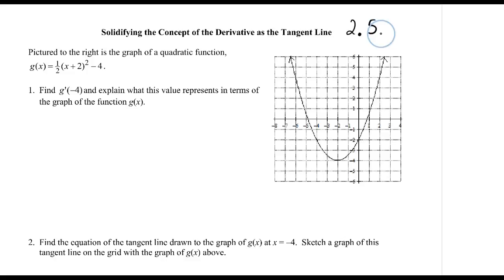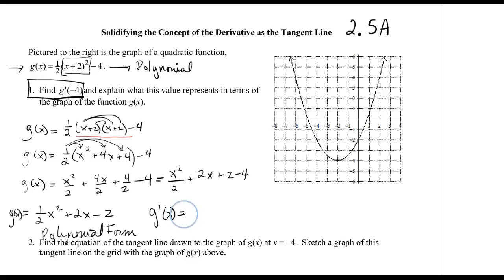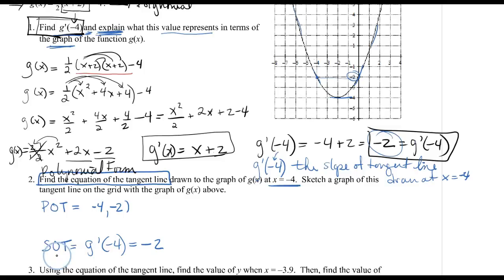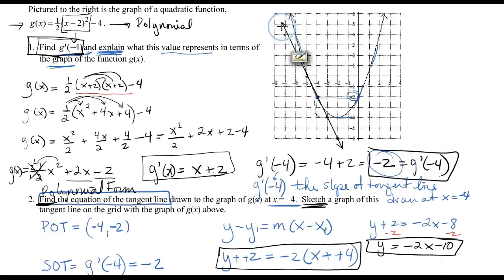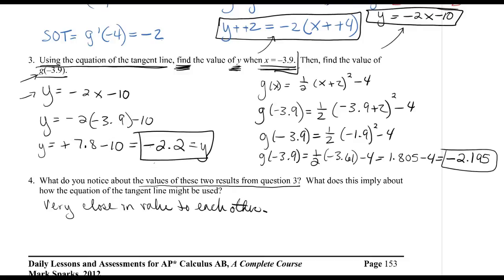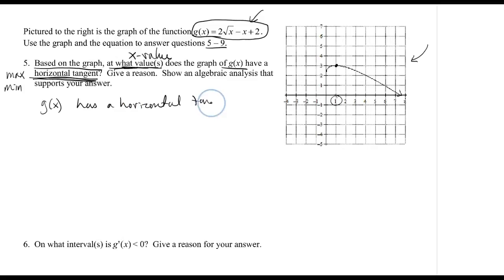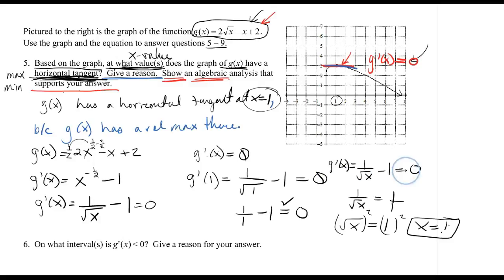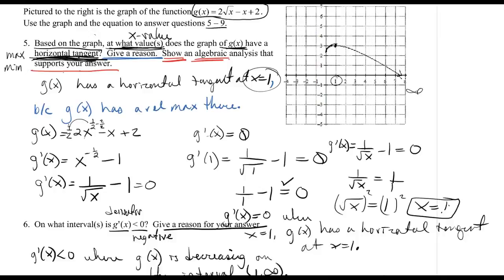2.5A Derivative as Tangent - AP Calculus (Mark Sparks)